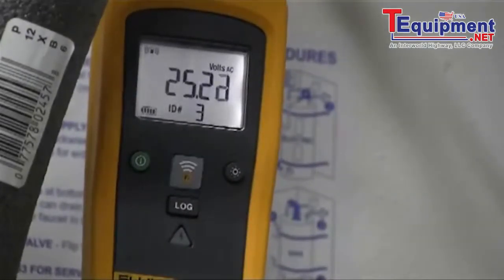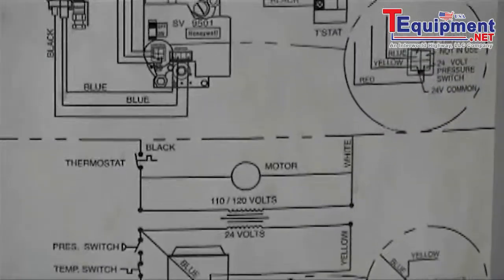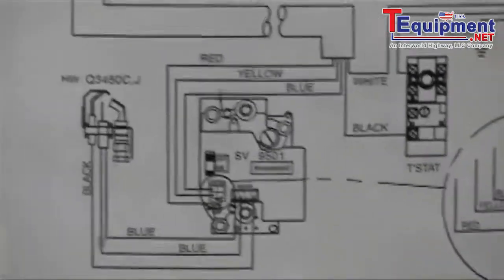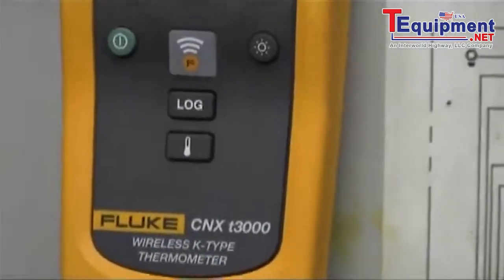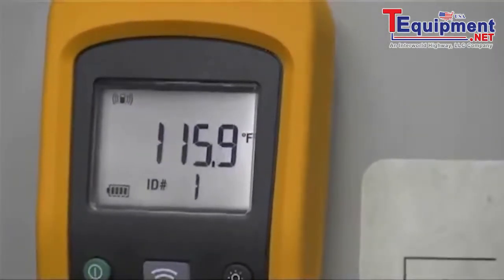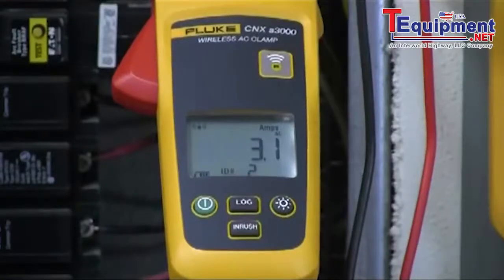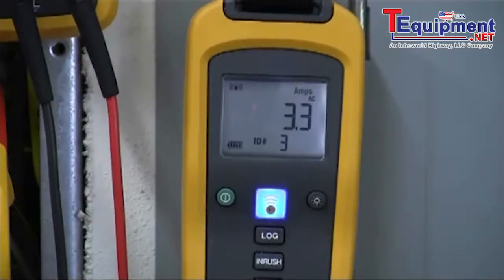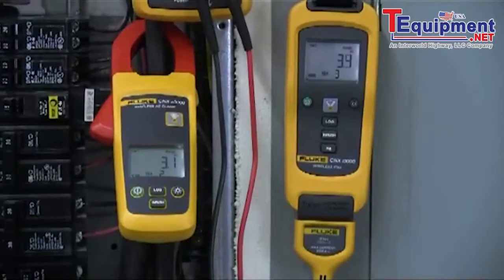How To Set Up Your Fluke CNX Wireless System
The new Fluke CNX wireless test tools help you diagnose and troubleshoot problems efficiently and safely. CNX wireless test tools are customizable and affordable, allowing you to add modules and accessories to fit your needs.

CNX wireless test tools are built for professionals who work on Industrial, Electrical or HVAC systems, where reducing arc flash risk and increasing productivity are essential.